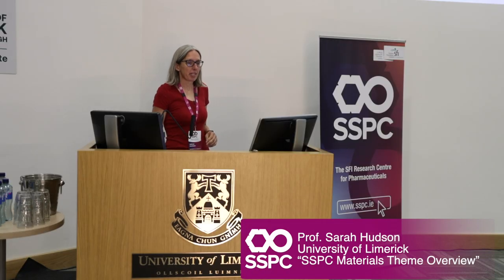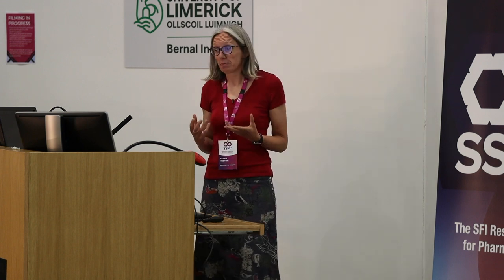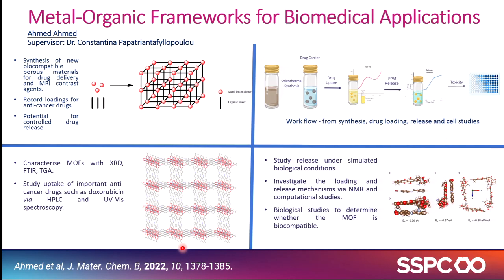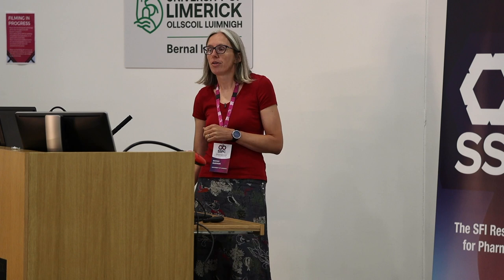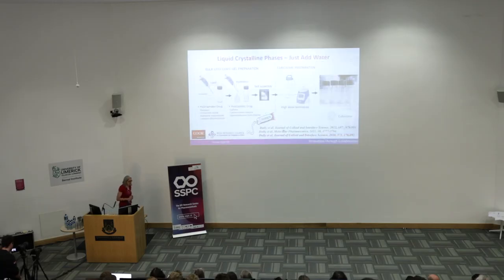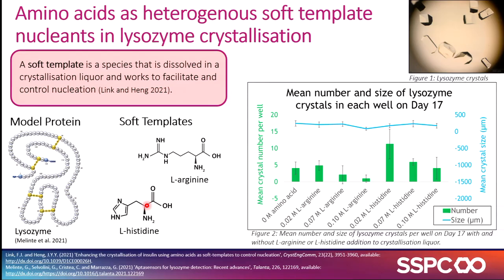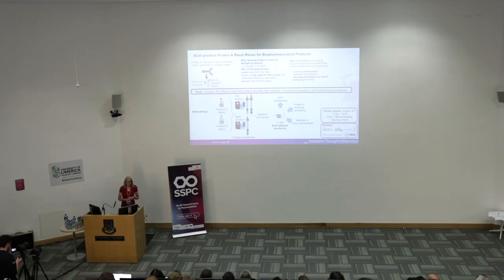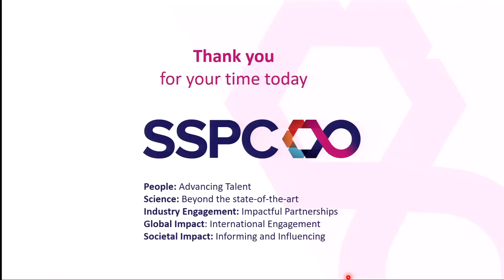Prof. Sarah Hudson, SSPC Materials theme overview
Prof. Sarah Hudson, co-leads SSPC’s Materials theme at the University of Limerick. The theme is operated in two groups the crystal engineering and the engineering crystals cohort, supervising projects and engaging with industry. The theme’s objective is to generate better and cheaper medicines through improved material properties. Hear more about the goals to design materials that will have improved properties such as better flow properties, better compactability, better dissolution profiles and better stability.

Linkedin: SSPC, SFI Research Centre for Pharmaceuticals